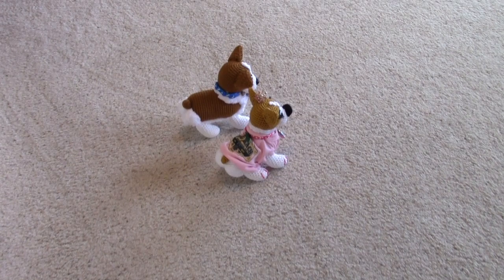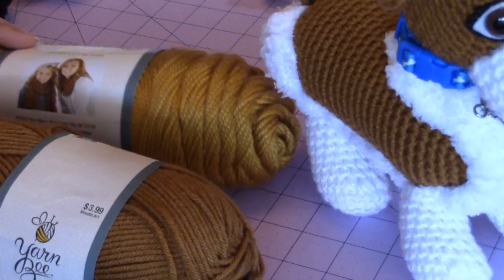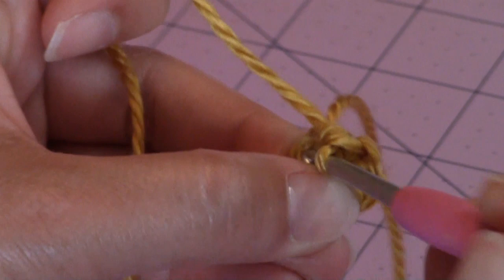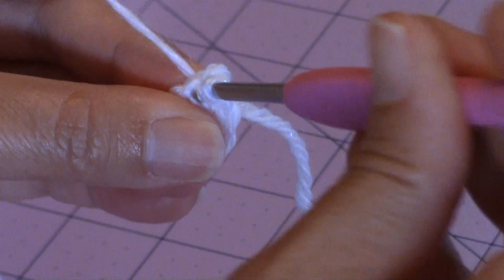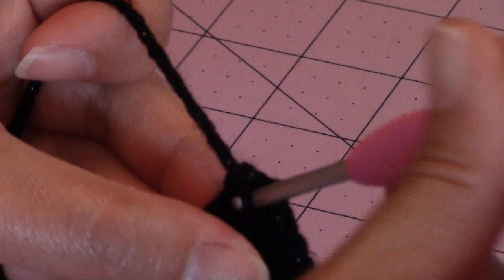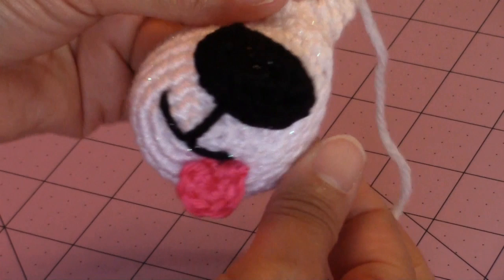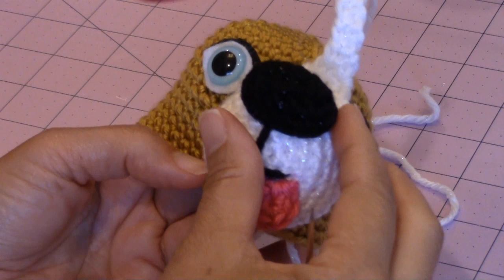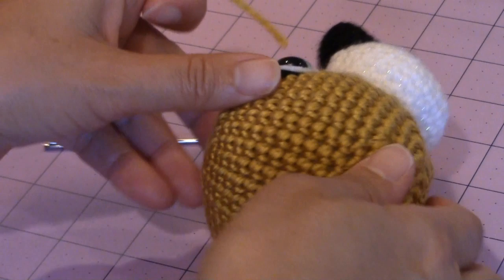Helenmay Crochet Amigurumi Corgi Puppy Dog Part 1 DIY Video Tutorial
This video tutorial will show you step-by-step how to make my crochet Corgi Puppy Dog. There is a separate video tutorial for the larger Corgi Dog. for your free PDF Corgi Dog Eye Diagram Cut-Outs. Thank you very much!